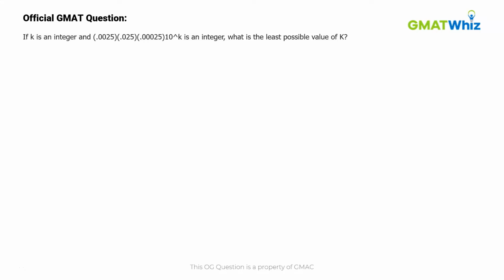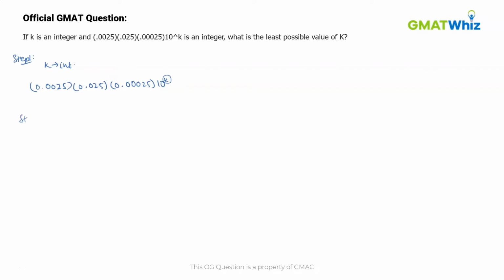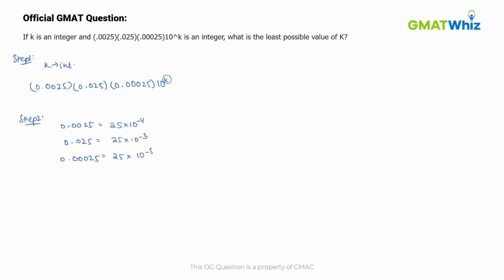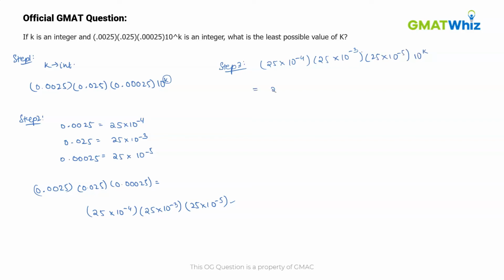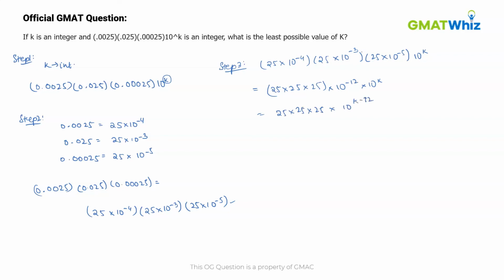GMAT OG l PS10391: If k is an integer and (0.0025)(0.025)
GMAT PS10391 (Algebra)

If k is an integer and (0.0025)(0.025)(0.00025)*10^k is an integer, what is the least possible value of k?